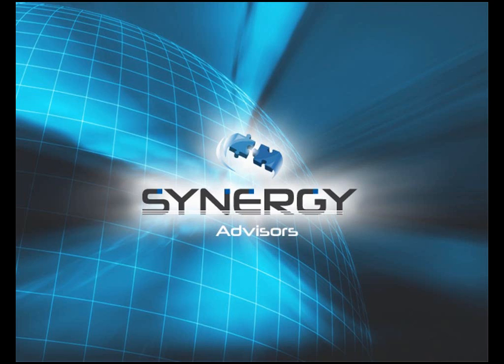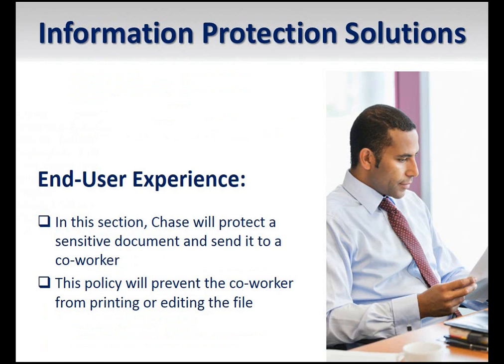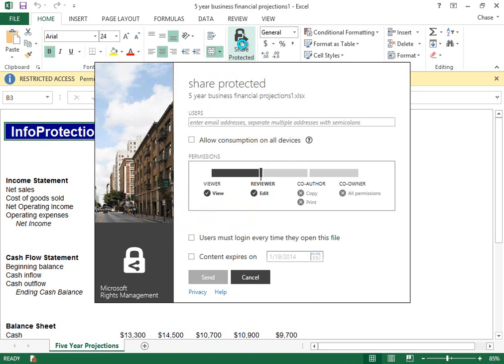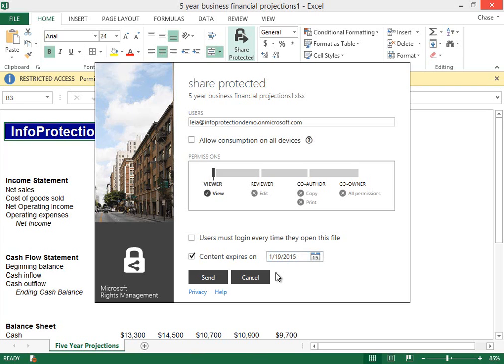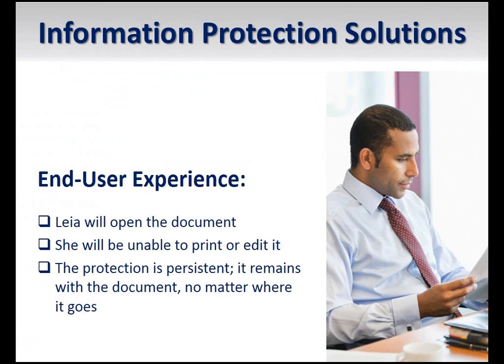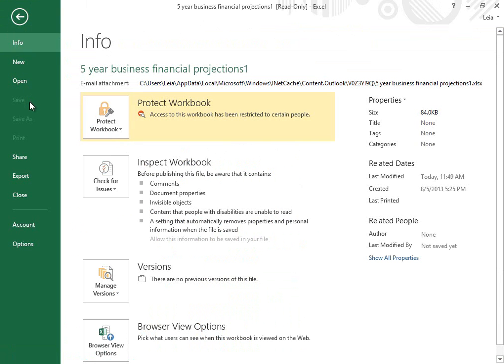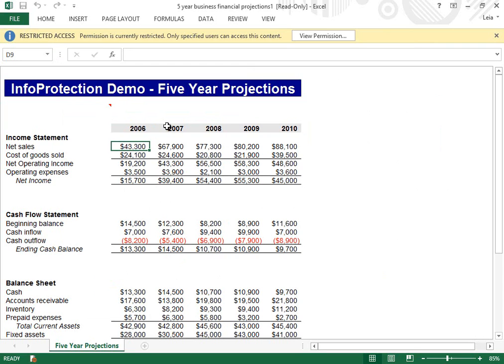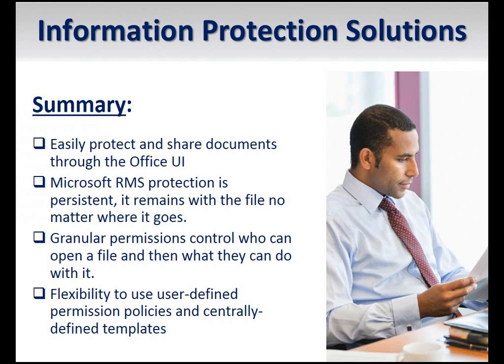Information Protection Overview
The need to protect sensitive documents in an organization is becoming more and more apparent. Businesses can utilize Microsoft Rights Management Services (Microsoft RMS) to easily secure these documents. This video walks through the process of protecting and sharing a document with a coworker. You will see that Microsoft RMS allows you to grant different permission levels according to your recipient. Additionally, you will see that users who have not been specifically granted access to the document will not be permitted to open it.